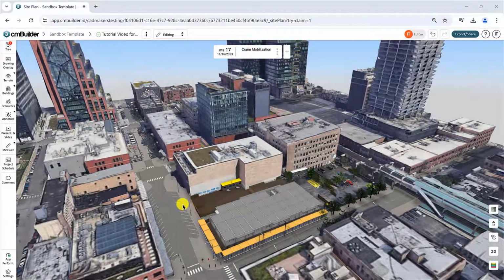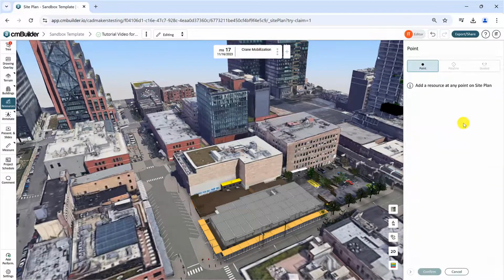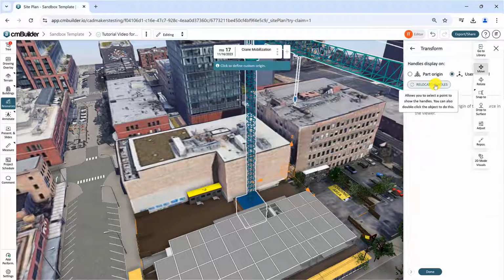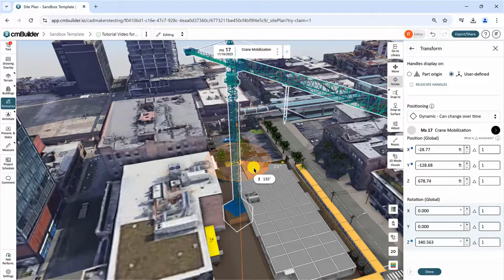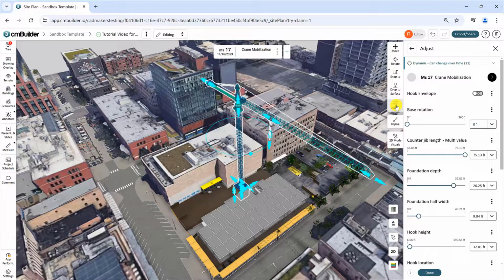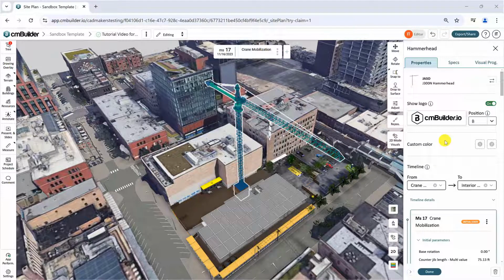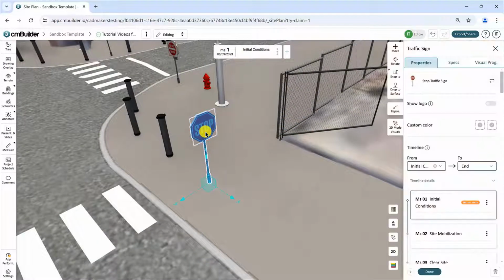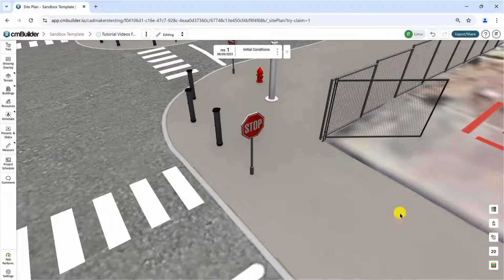cmBuilder Tutorial 5: Resources Part I - Point Resources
Watch this video to learn how to add resources to your site plan using the point resource placement method.

Timecodes-
00:00 - Intro
00:13 - Add point resource
01:50 - Move
02:50 - Rotate
03:32 - Snap to
04:19 - Drop to surface
04:24 - Reposition
04:30 - Adjust
05:26 - Swap resource
05:30 - Show logo
05:43 - Custom color
05:55 - Resource timeline
06:19 - Specs
06:42 - Edit resource
06:50 - 2D mode visuals